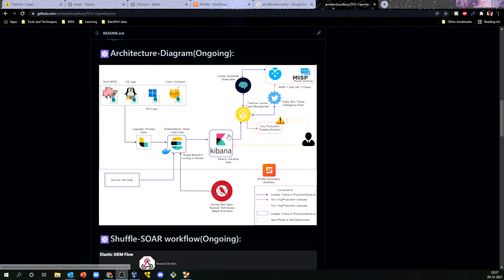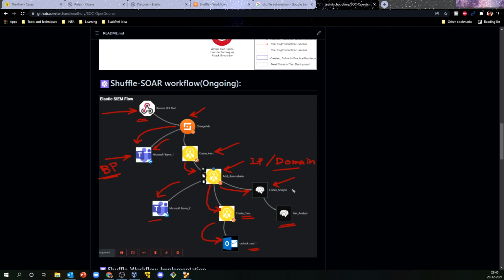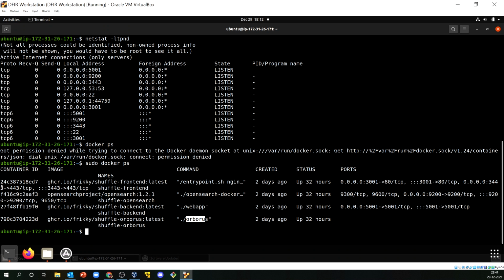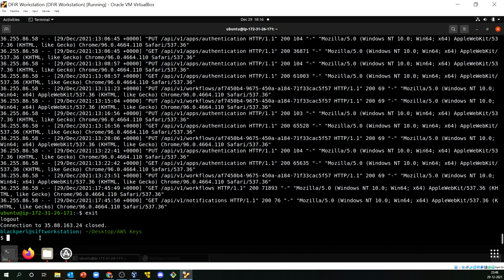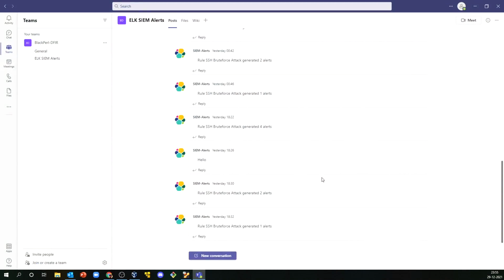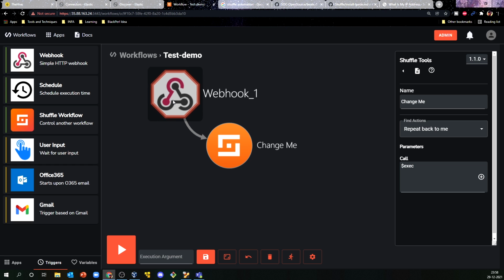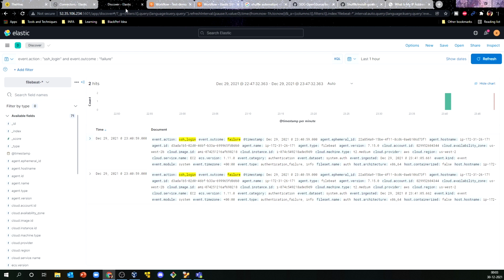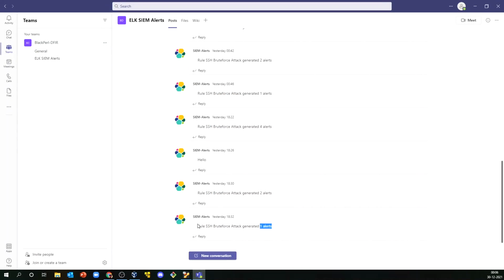SOC Open Source, Build own SOAR with Shuffle, ELK-TheHive-Cortex-Teams Full Automation, Part 2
Soc Open Source is a Project Designed for Security Analysts and all SOC audiences who wants to play with implementation and explore the Modern SOC architecture. All of the components are used based on Open Source Projects(Available at the time of first commit).

This is Part-2 and we are going to implement full SOAR platform and our own hosted Shuffle instance. Shuffle is an open source SOAR platform that allows security analysts to automate everything! First we are going to perform some SSH login failure attempts on one of the host, then will show how that alert gets triggered into our SIEM, and then how it gets populated in our SOC solution- TheHive. We will also show how can we get Teams channel notification and automate the process to run the analysis and observables via Cortex. And today, we are not doing everything manually, every step will be automated and driven through Shuffle.

We will also show you, how can you install Shuffle and  build one sample workflow in Shuffle to perform the above process. So, watch the episode full, if you wanna create your own SOAR solution inhouse and want to do automate the analyst workflow.

This Project can be used to any small/big organizations who wants to create their SOC Set up using Open Source Tools, also by any Security Analysts, Engineers who wants to build a SOC Lab which has all of the components- SIEM, Case Management, Threat Intel Platform, Threat Hunt & Analytics capability and lot more.

You will find similar kind of projects online but this is the FIRST TIME we are showing everything bundled up and with full working condition. Just follow along the tutorial to get a high level overview of the end product and get started from the Git Repo Below.

Timelines
0:00      ⏩ Introduction
1:25      ⏩ Overview of the full setup
6:32      ⏩ Install Shuffle
11:05    ⏩ Demonstrate the workflow
18:28    ⏩ Create the Shuffle Workflow
28:47    ⏩ Summarize